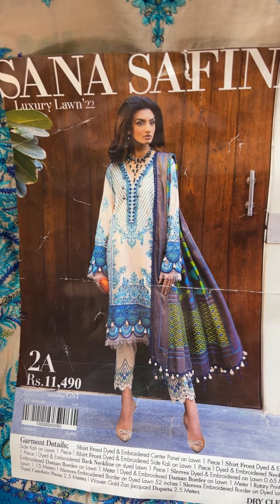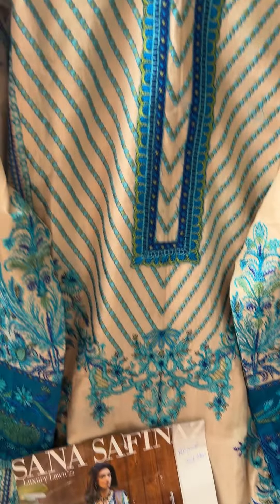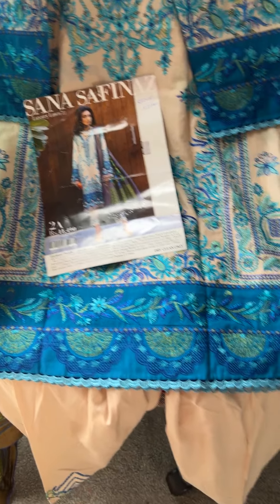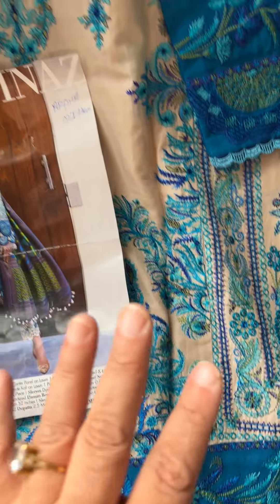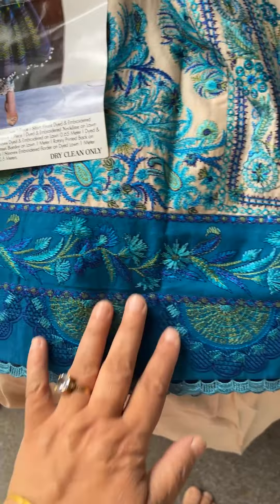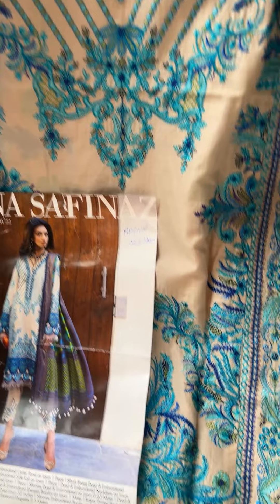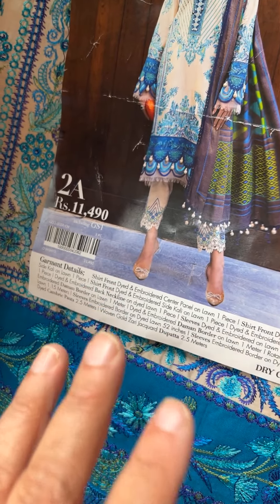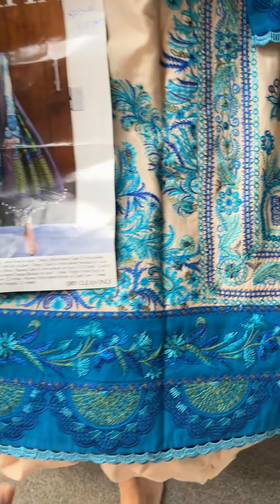SANA SAFINAZ SUIT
WELCOME TO DILPASAND LIBAS.
Dilpasand libas is our brand name. we are on all social media platforms and easy to locate. From sewing tutorials to retail to full tailoring service, we are a established name since 2001.